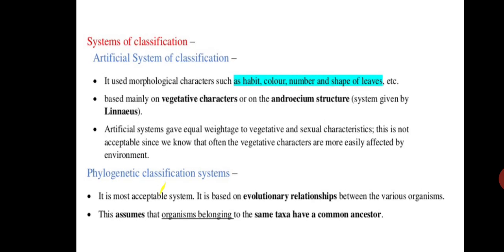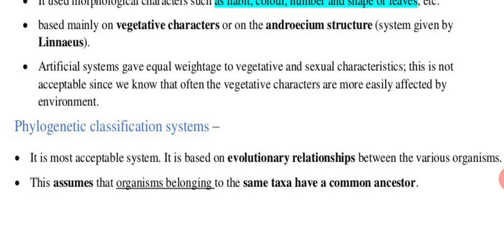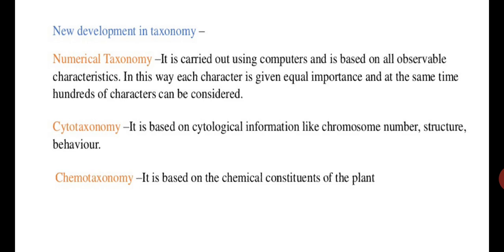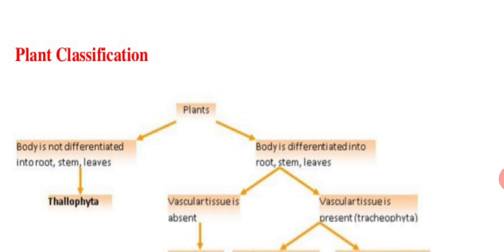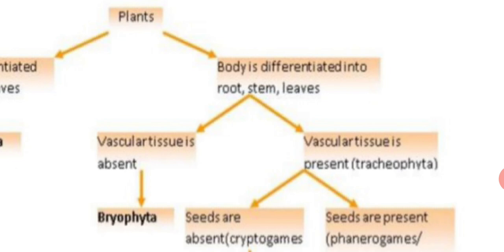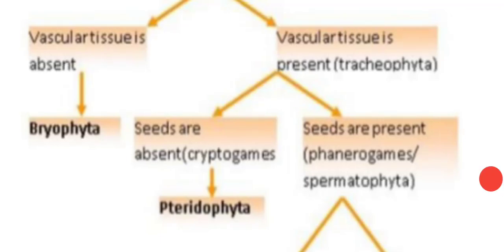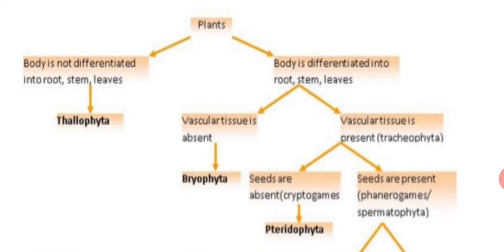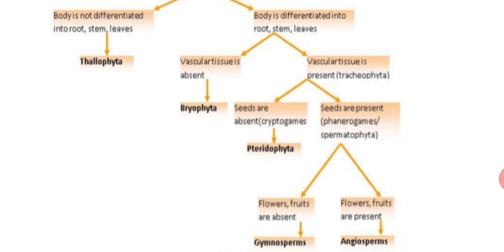Chapter 3: Plant Kingdom (Part:1). Ncert 11